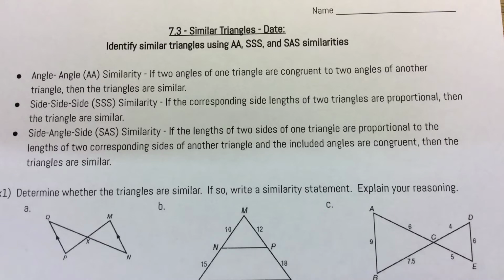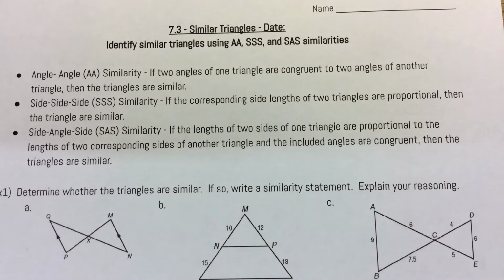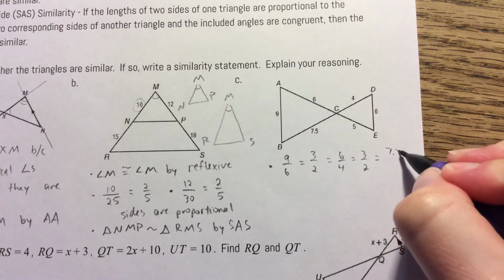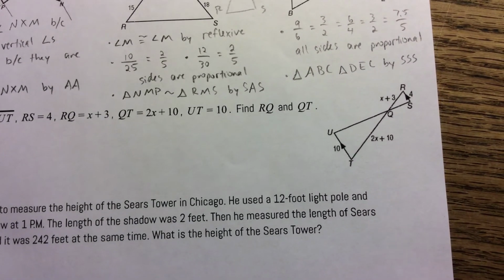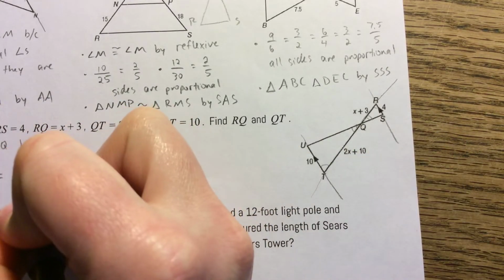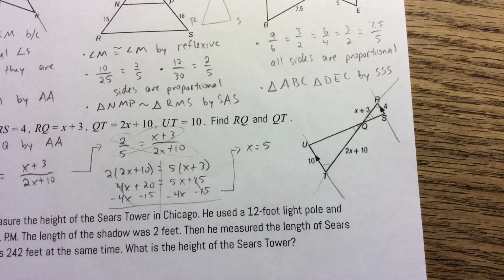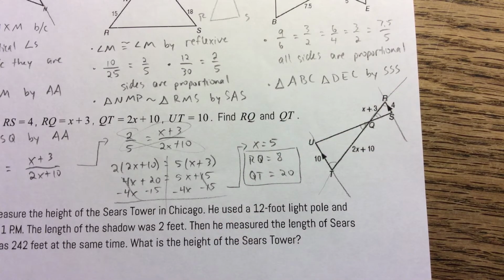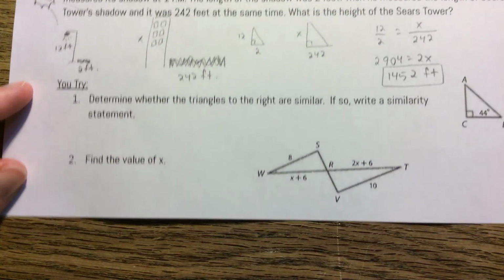Geometry - 7.3 Similar Triangles